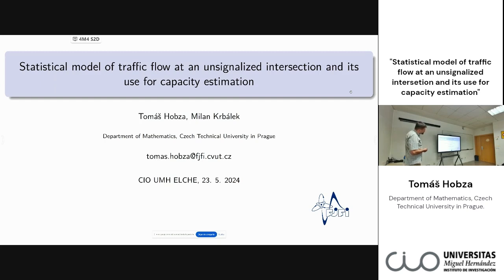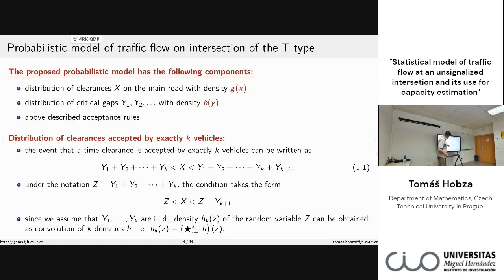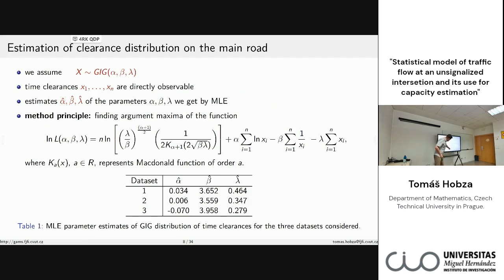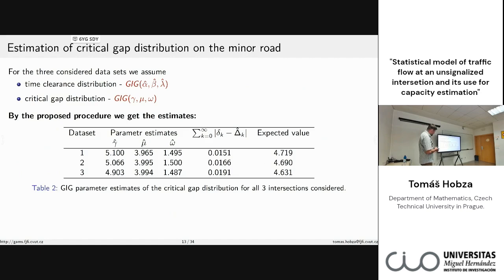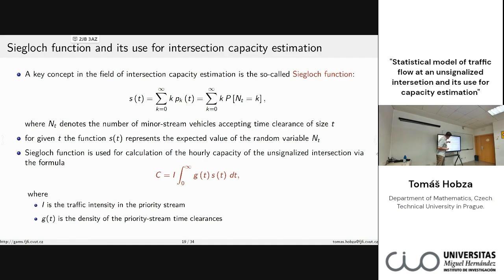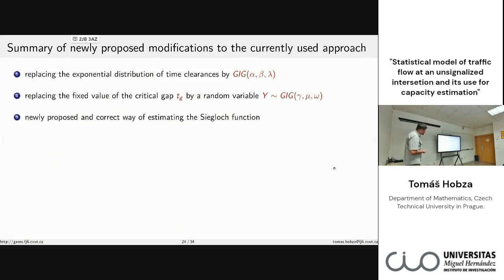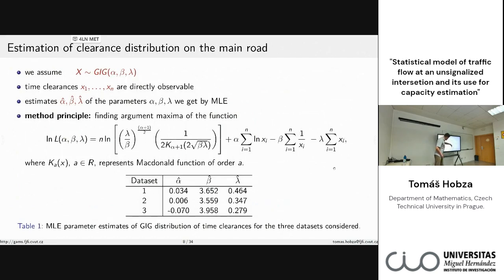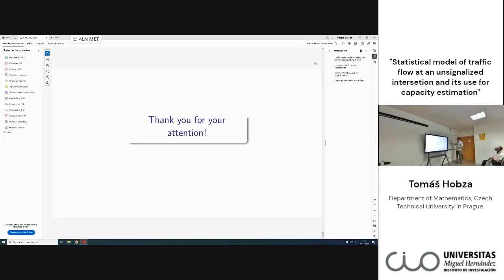Seminarios CIO. Tomáš Hobza. Statistical model of traffic flow at an unsignalized intersection...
Seminarios CIO. Tomáš Hobza. Statistical model of traffic flow at an unsignalized intersection and its use for capacity estimation